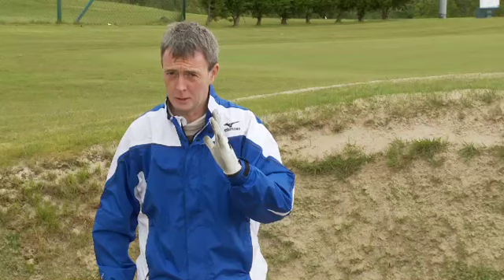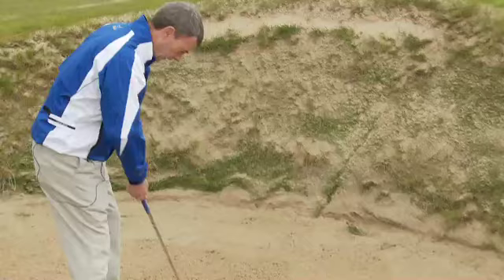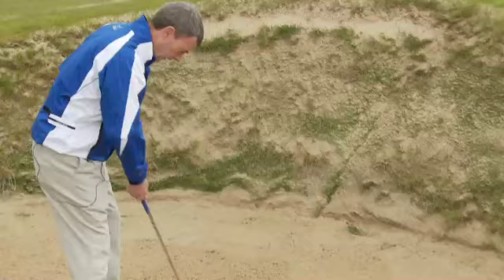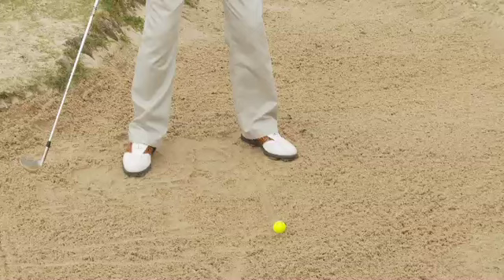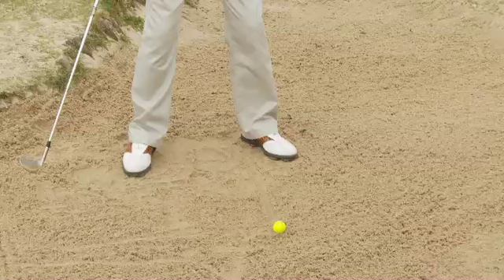Alternative bunker shot - David Pirie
World of Golf Top Tips 85 -A tip to improve your pitch if you are struggling the conventionional way - make your pitching easier - Alternative bunker shot - David Pirie

We aim to provide the best driving ranges in the UK with first class facilities and excellent tuition.